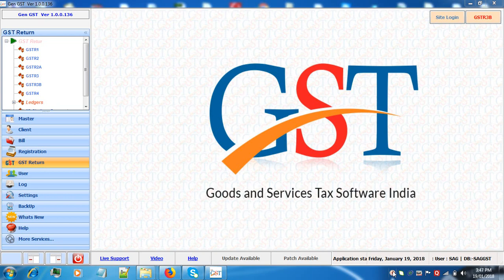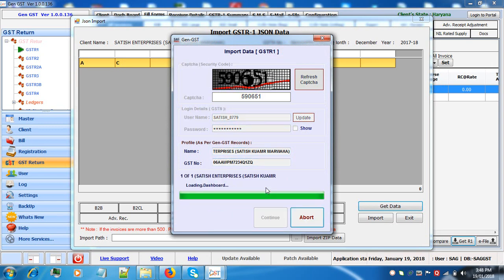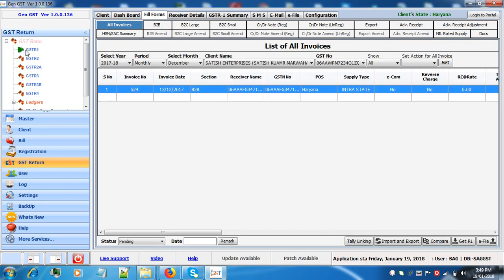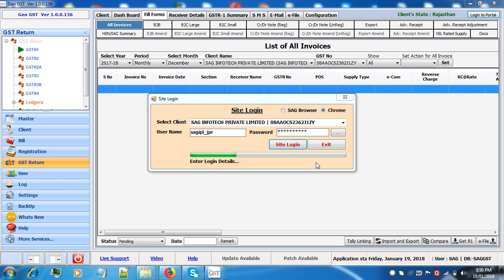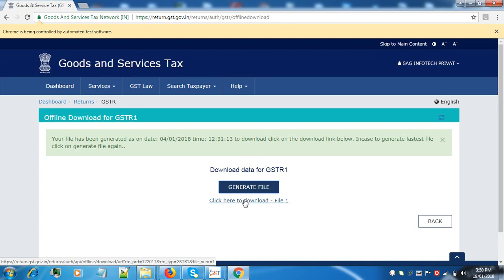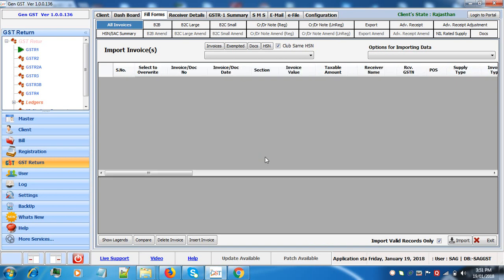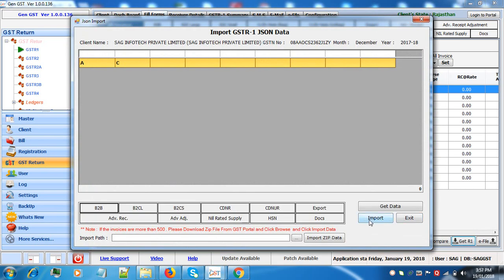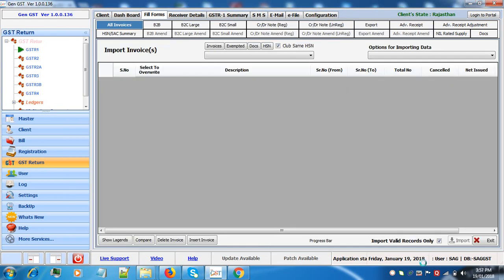Download All the Return Data from GSTN Portal on Single Click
Here is a guide to download all the data from the GSTN portal. By using this feature you can download complete return data from the GSTN portal on a single click.